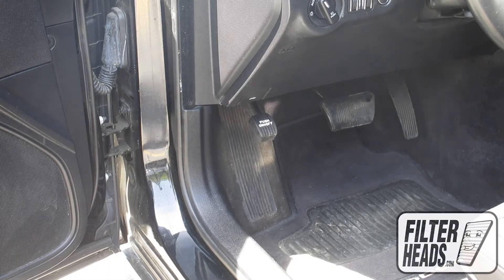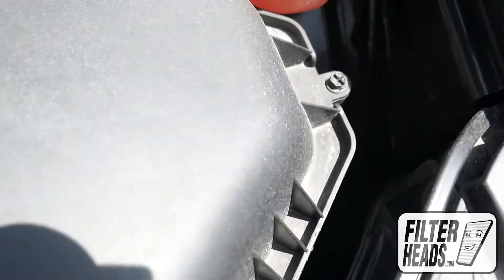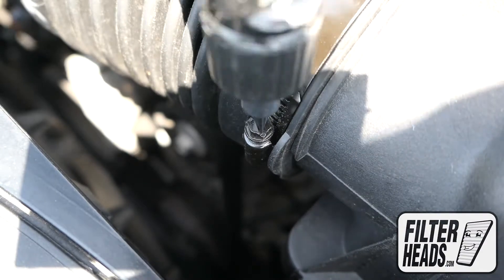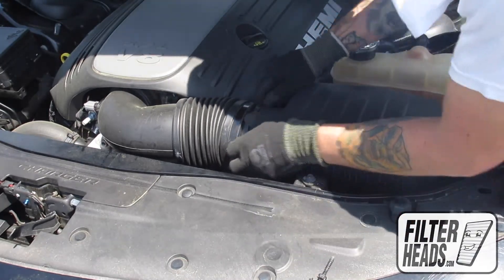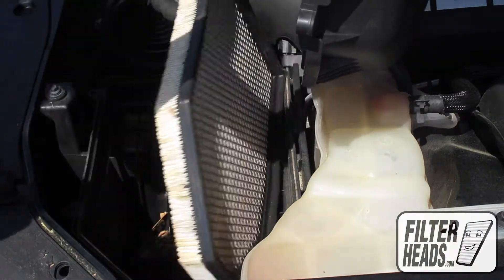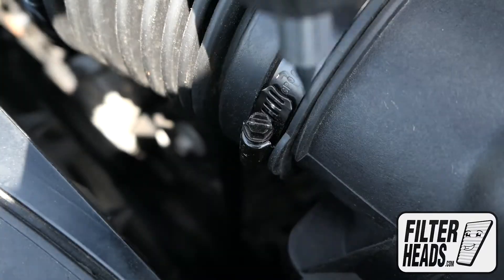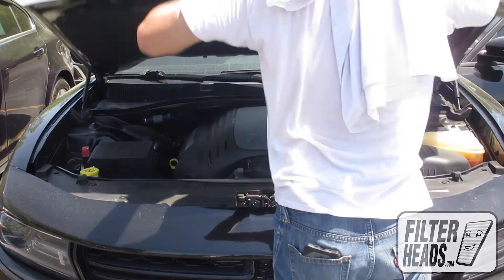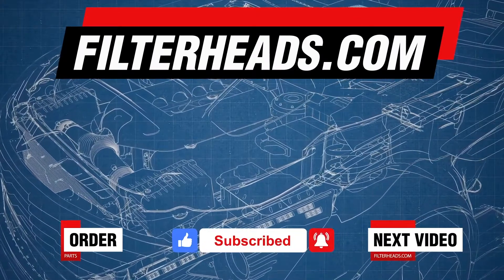Engine Air Filter Replacement 2015 Dodge Charger V8 5.7L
The model shown in this video is a 2015 Dodge Charger V8 5.7L

Timestamps:
00:12 Filter location
01:35 Remove old filter
01:42 Install new filter